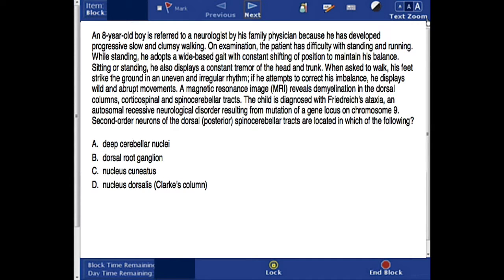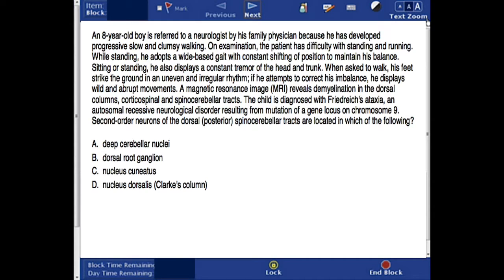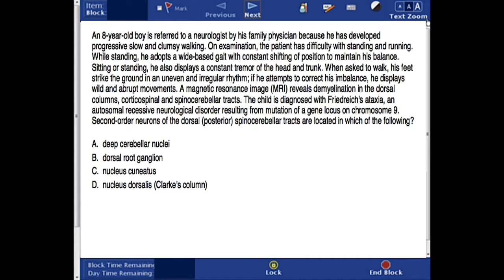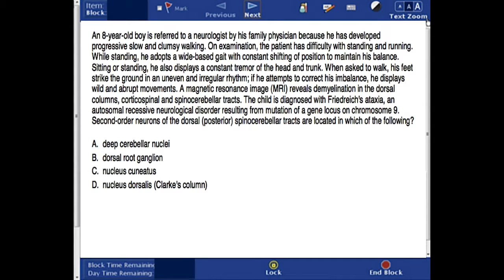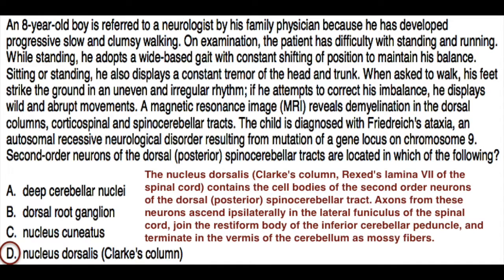USMLE Step 1: Question 16 (with answer and explanation)